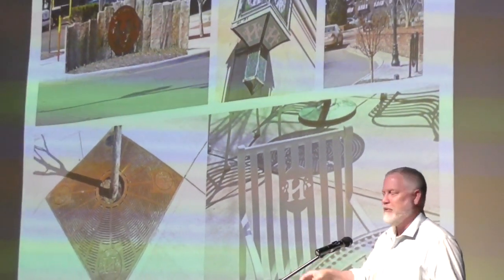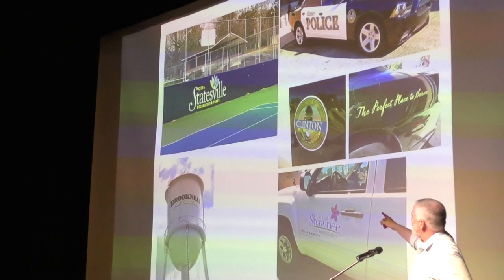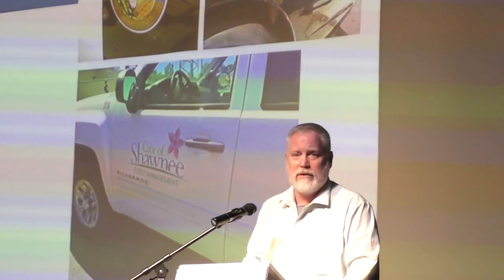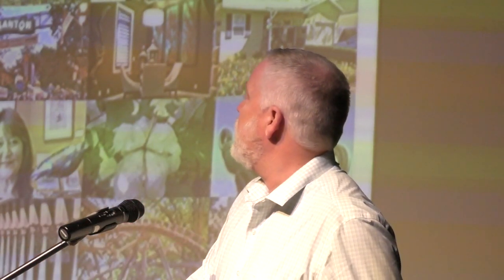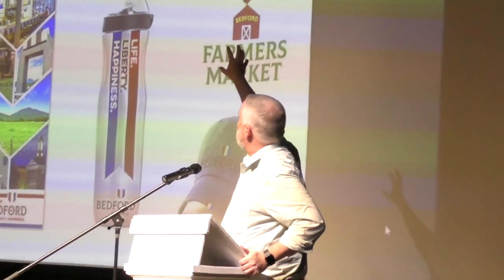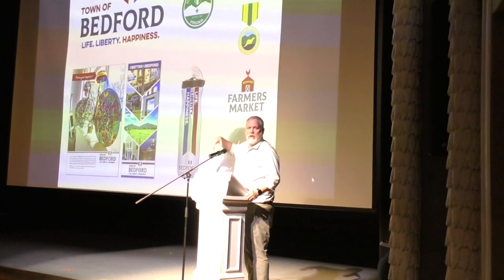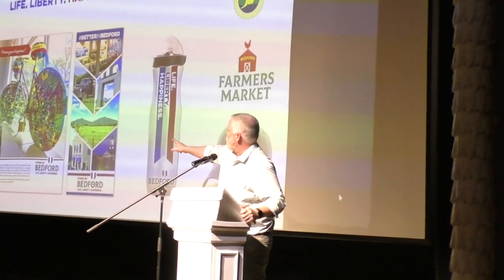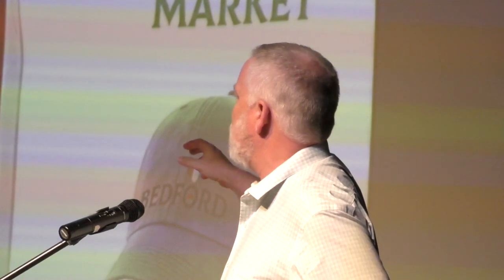Arnett Speaks To CF Community Gathering On Branding (2-2) (3_20_25)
Aaron Arnett of "Arnett Muldrow" gave a very descriptive presentation on their past work with town branding and the benefits of branding one's hometown at the Clifton Forge Community Gathering event held at the Historic Masonic Theatre on Thursday, March 20, 2025. Here is PART TWO of two parts of his presentation.